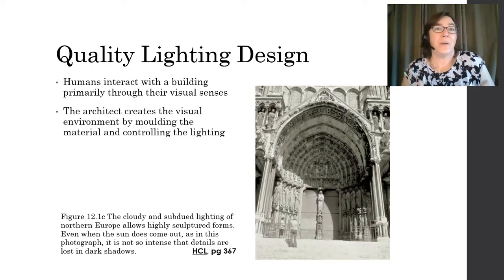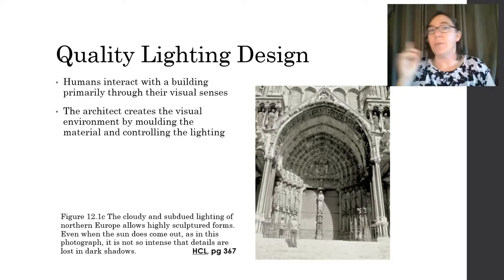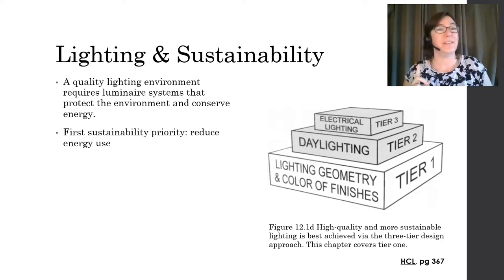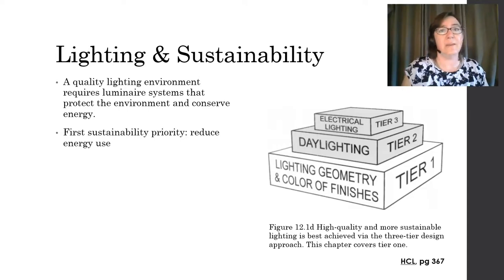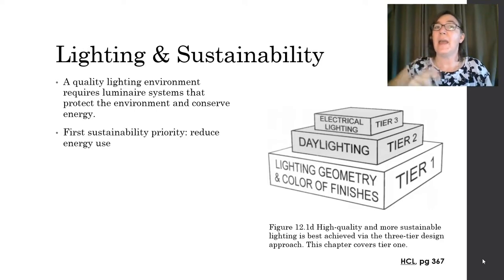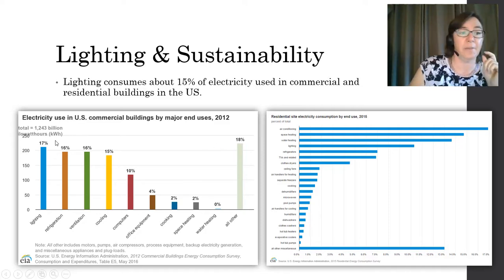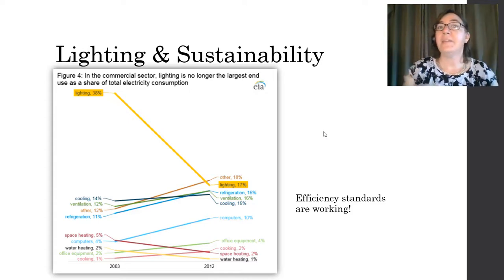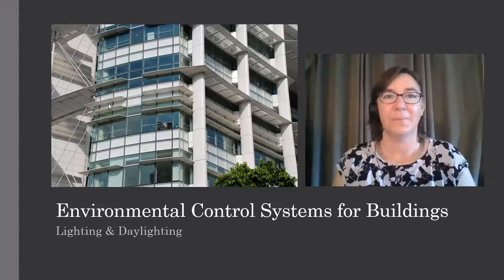Lighting and Sustainability